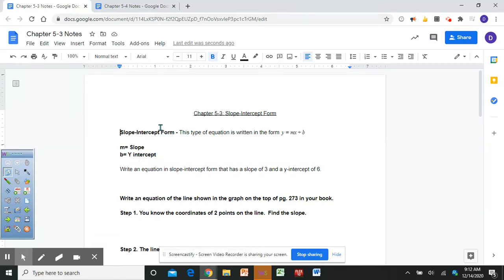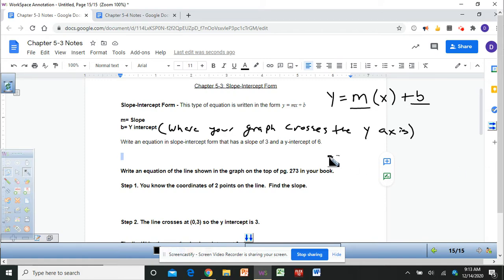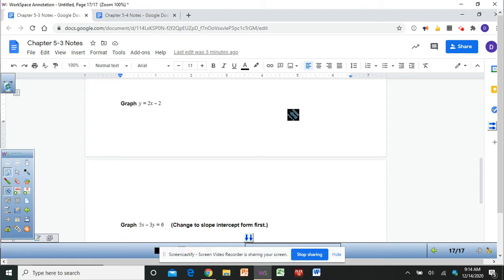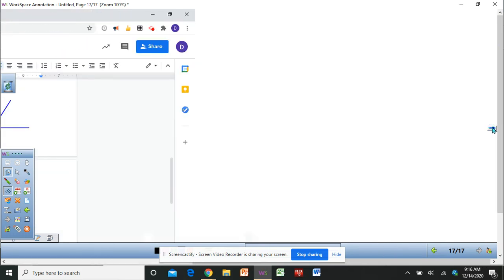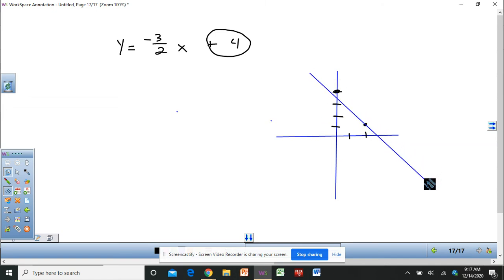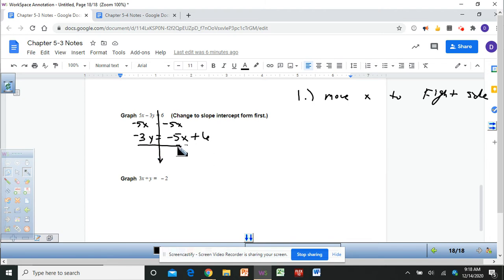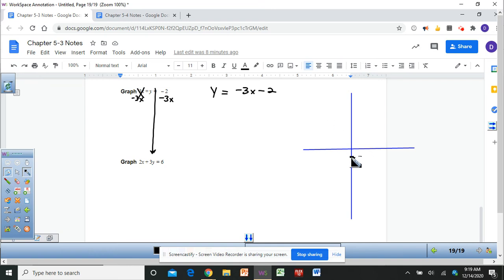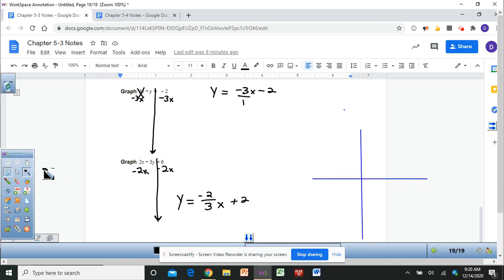5-3: Slope-Intercept Form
How to graph slope-intercept form.